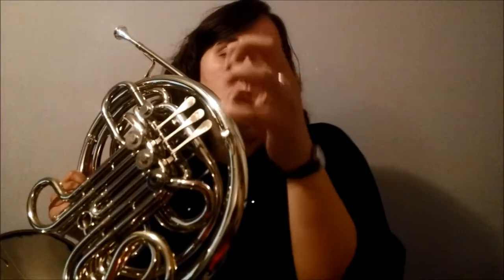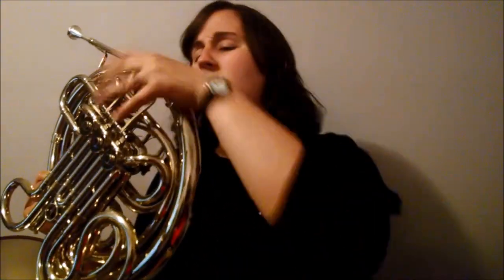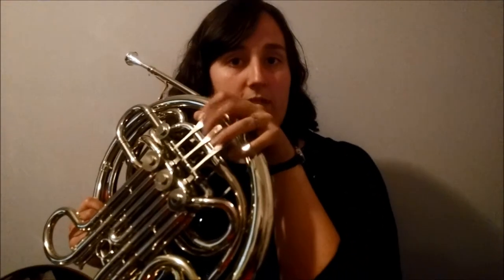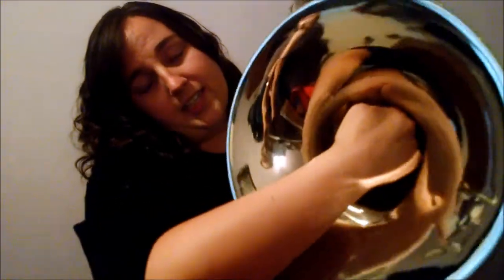Holding the Horn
From Hornsupremacy.com this video will teach you how to hold your French Horn with perfect posture and hand position!